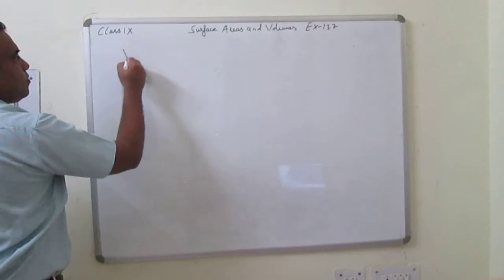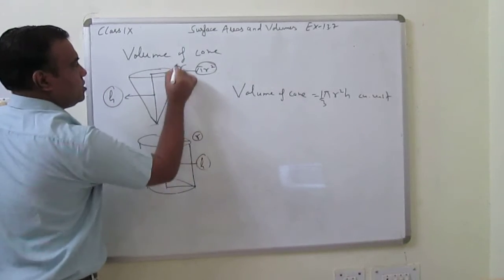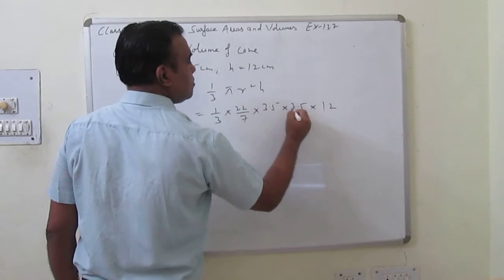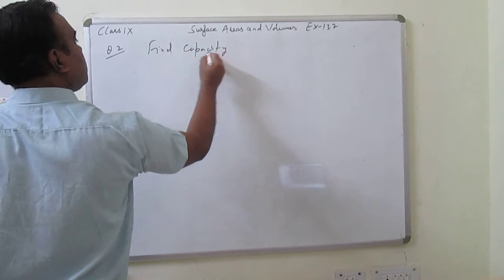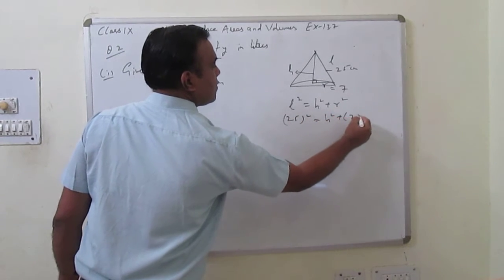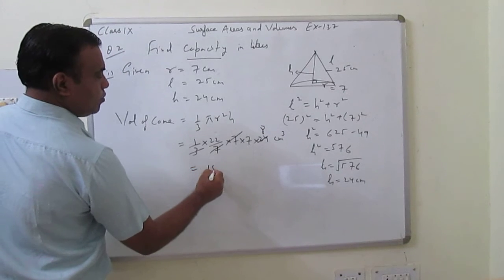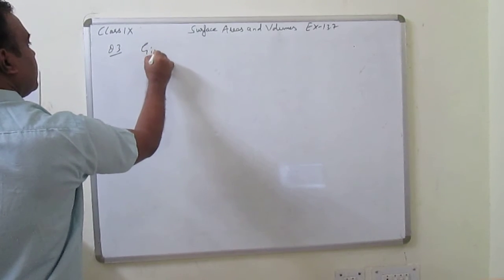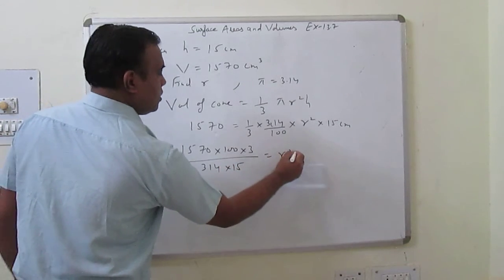CLASS 9 MATHS CHAPTER -13 SURFACE AREAS & VOLUMES NCERT EX-13.7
VOLUME OF CONE CLASS 9 MATHS NCERT EX-13.7